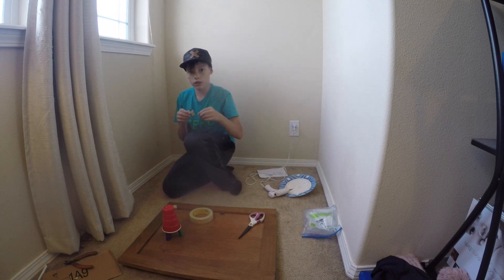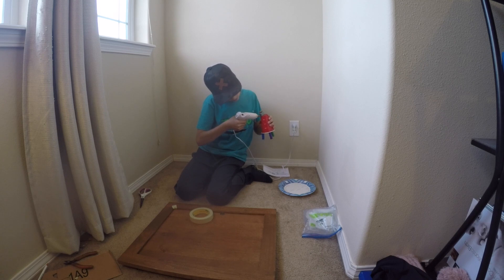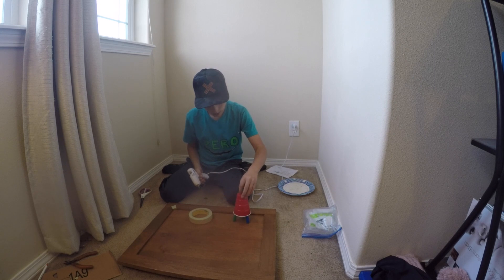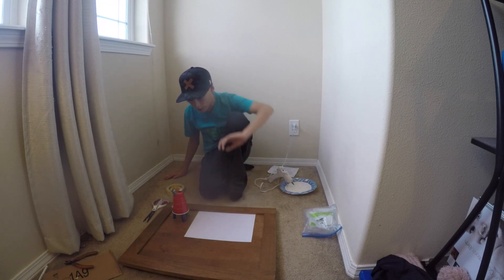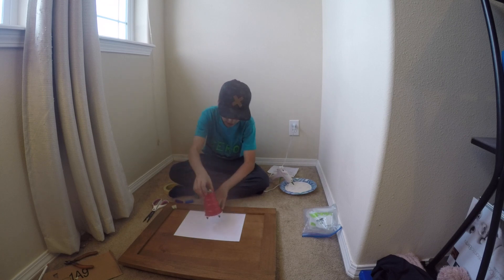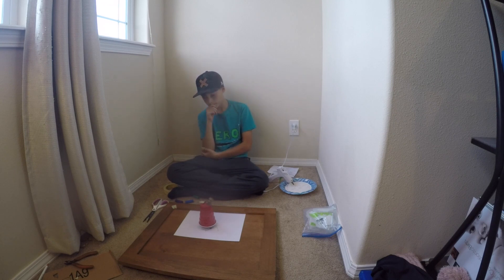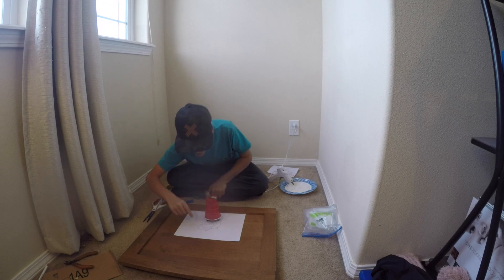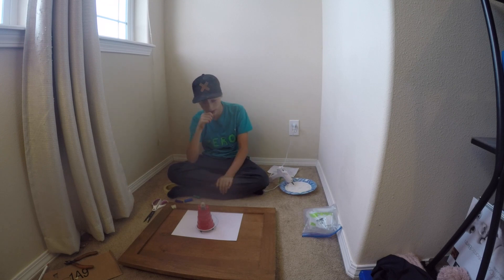How to make a scribbling bot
This video is about how to make a scribbling bot